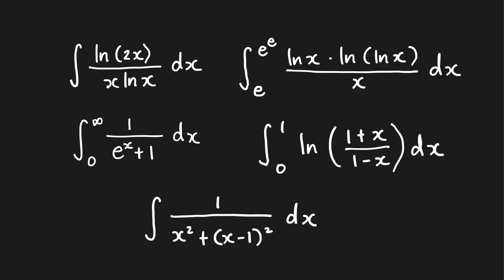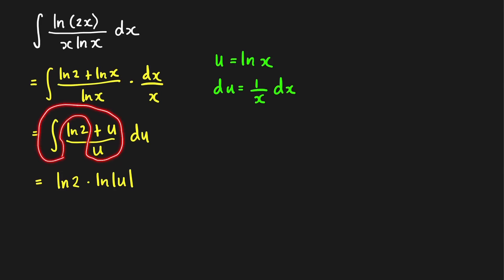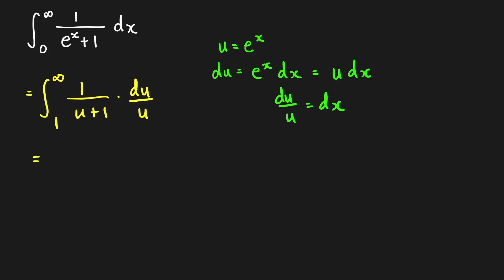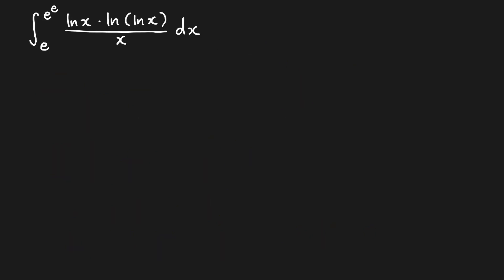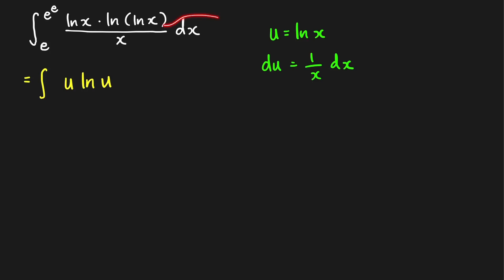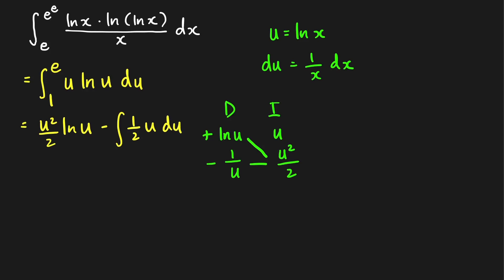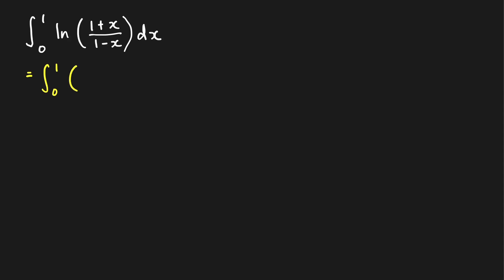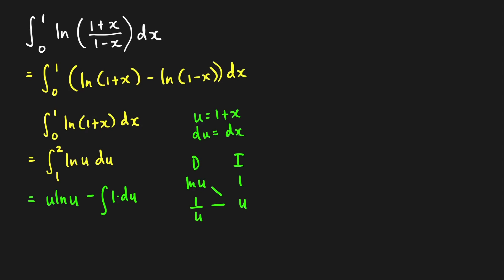MIT Integration Bee 2020 Qualifying Exam | Problems 1-5 Solutions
We show in this video some tips and tricks to evaluate the first 5 integrals in the MIT Integration Bee qualifying exam in January 2020. For more math stuff, please join our facebook